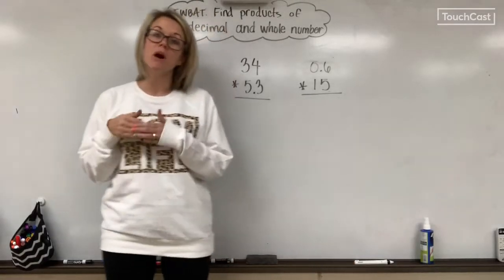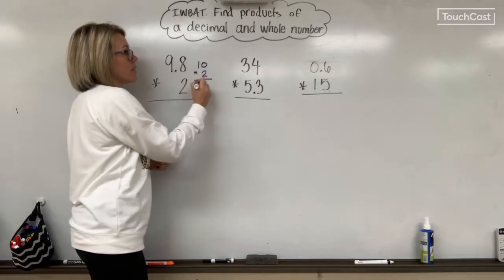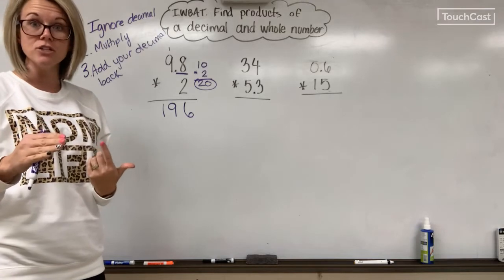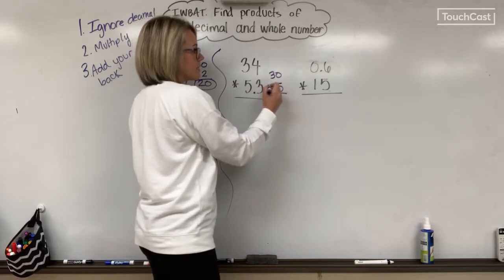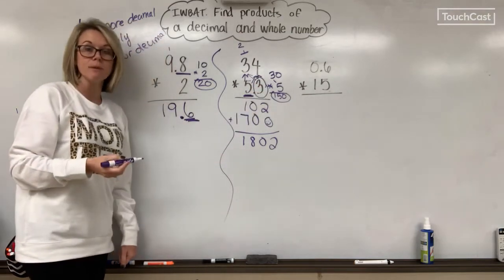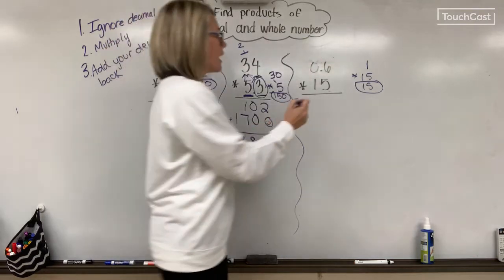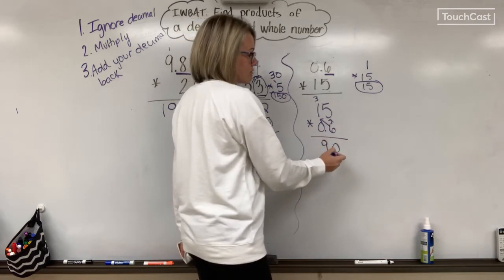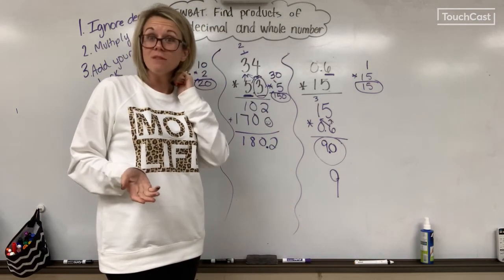4-4 Multiplying Decimals and Whole Numbers